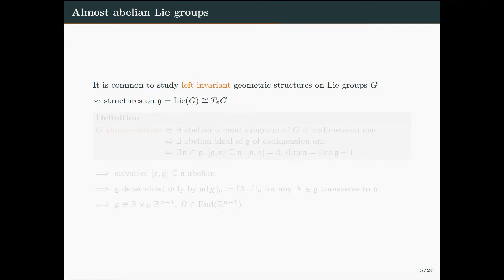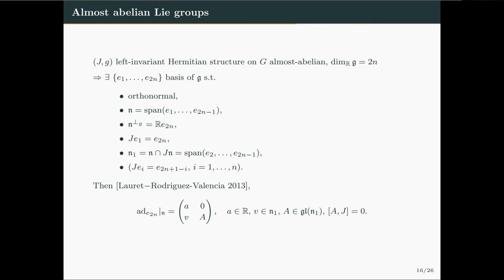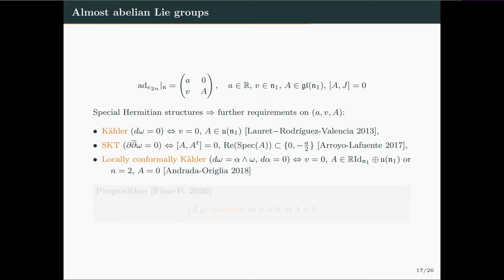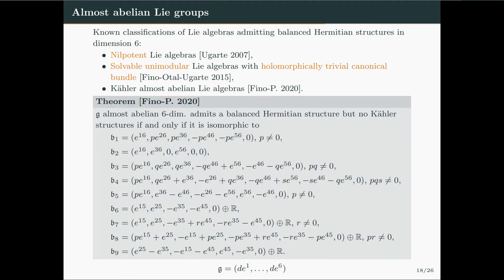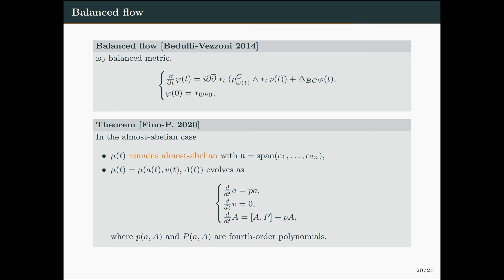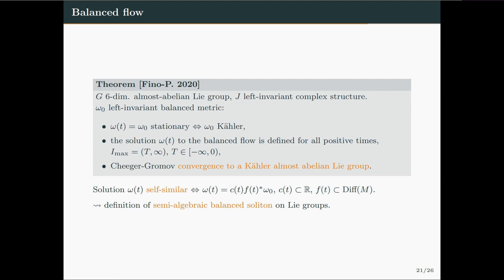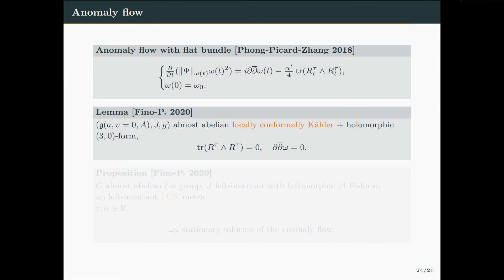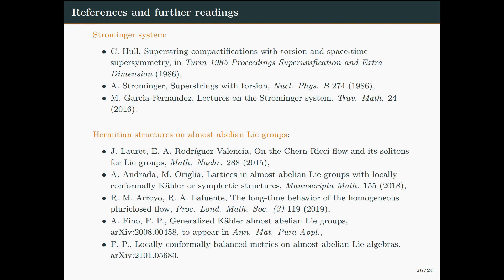[1st GAF] Fabio Paradiso 02 Geometric flows of balanced metrics on almost abelian Lie groups